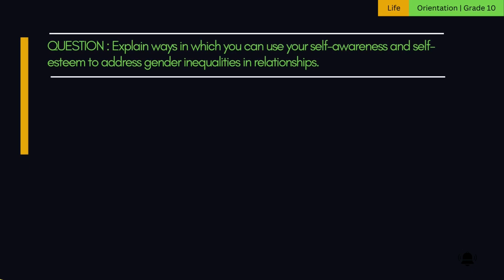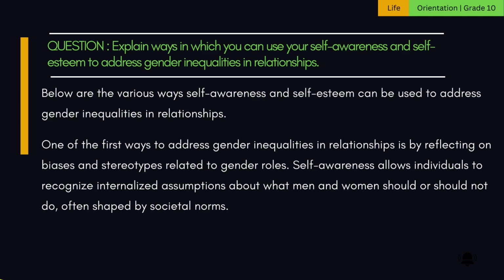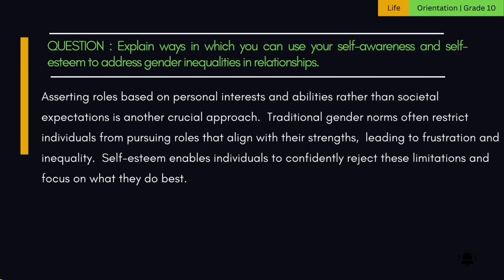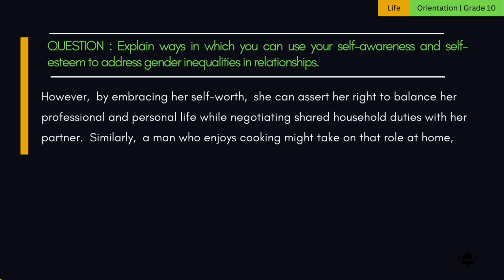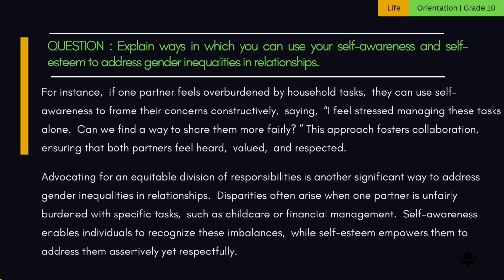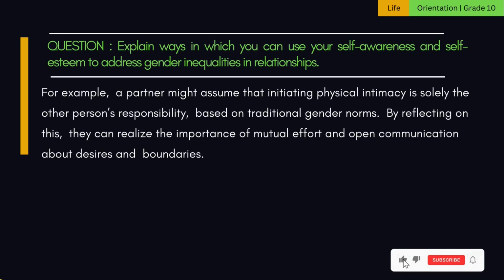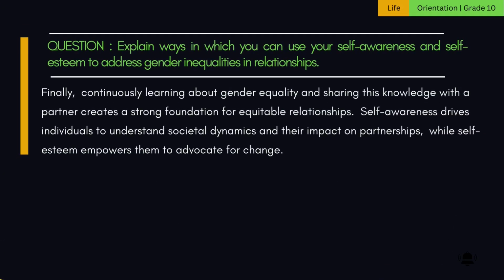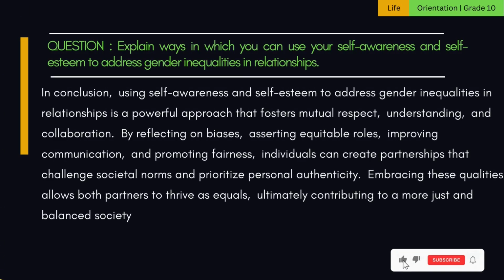How to use Self Awareness and Self Esteem to address Gender Imbalances| Life Orientation Grade 10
Learn how self-awareness and self-esteem can transform relationships by addressing gender imbalances!

In this video,  Life Orientation Grade 10, we look at practical strategies to address gender biases, improve communication, and foster equitable dynamics in relationships.

This empowers individuals to challenge traditional gender norms, create fairness, and build healthier partnerships based on respect and understanding.

What This Video Covers:
Understanding Gender Roles: How self-awareness helps identify and challenge stereotypes.
Promoting Equality in Roles: Using self-esteem to assert roles based on personal strengths and interests.
Effective Communication: Reflecting on how you express needs and boundaries for better collaboration.
Sharing Responsibilities: Practical ways to divide household and emotional responsibilities fairly.
Fostering Equality in Intimacy: Addressing assumptions and promoting mutual respect in emotional and physical connection.
Continuous Growth: Learning and sharing knowledge about gender equality to promote lasting change.